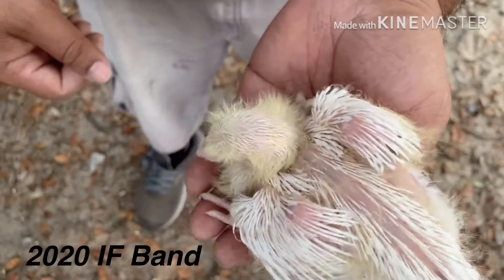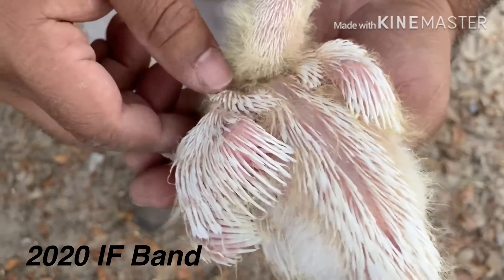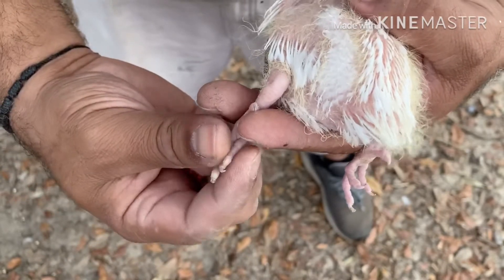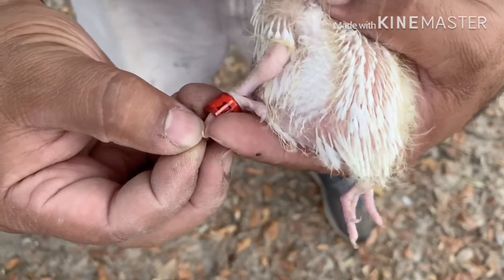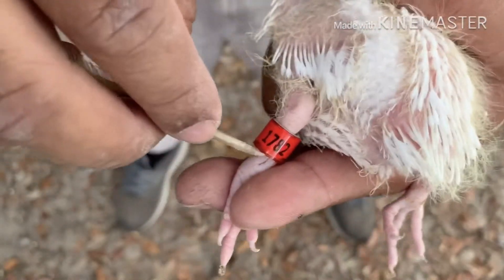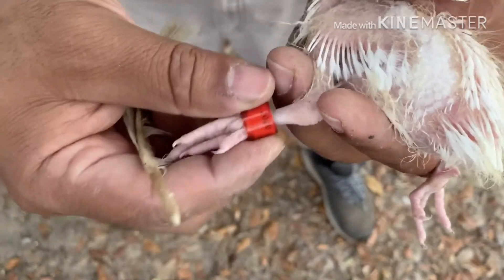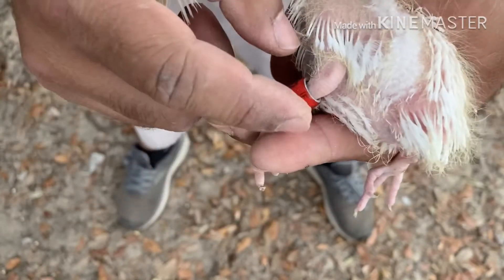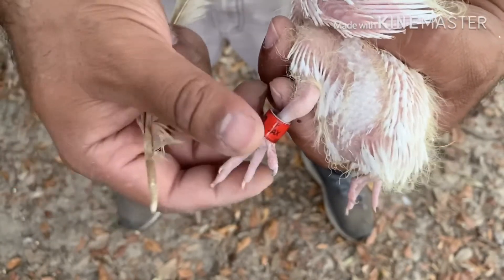How to band a YB Homer P2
This is a better angle showing how I band my YB. Hope you enjoy